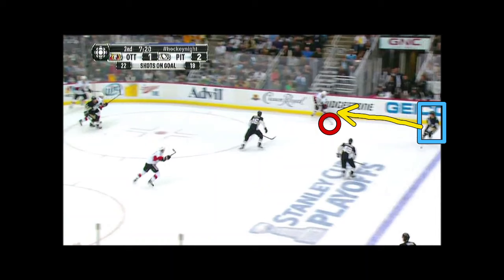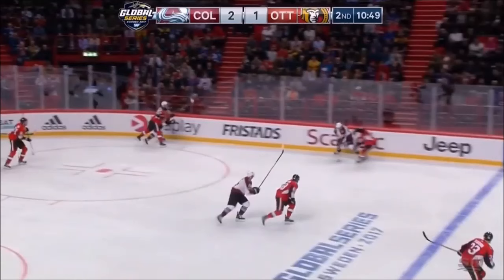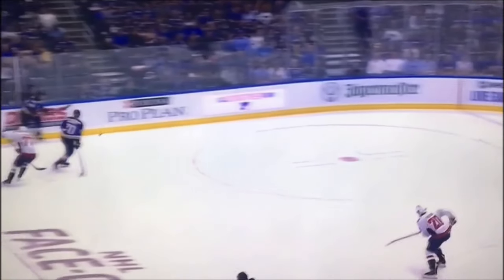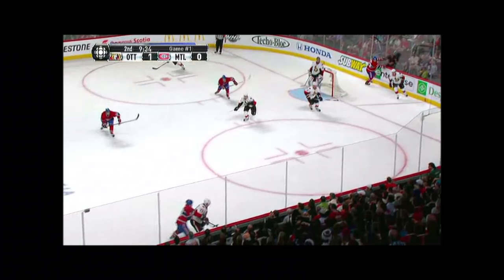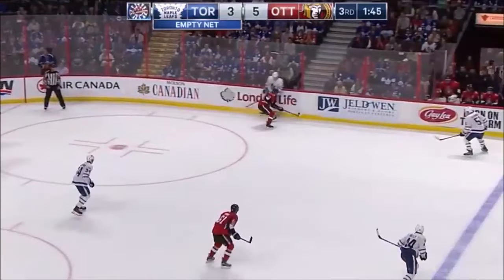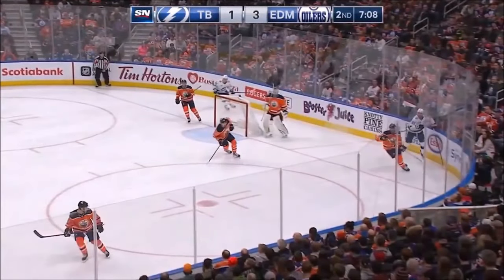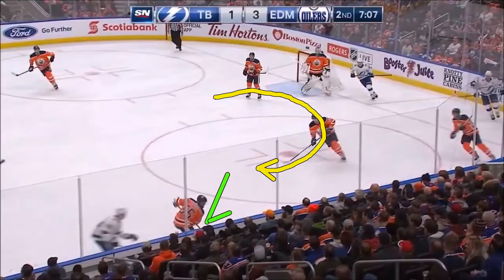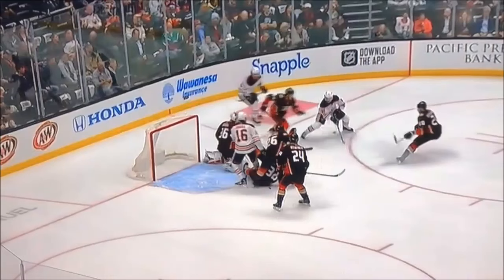Winger Techniques - Breakouts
Cole had a great question on Monday, here is a better explanation than I could give on the ice!